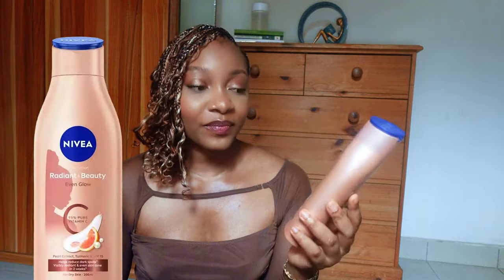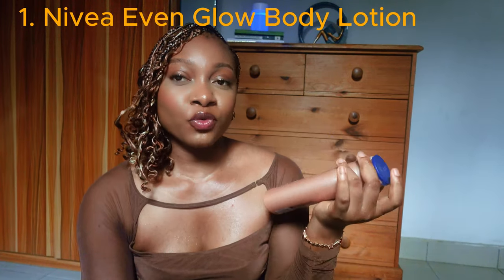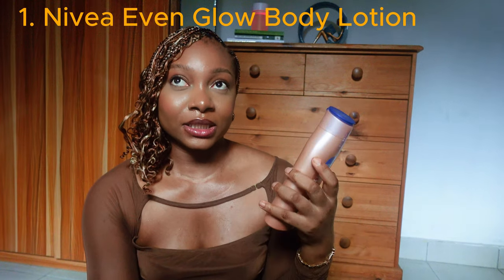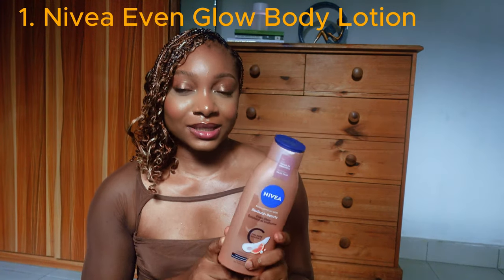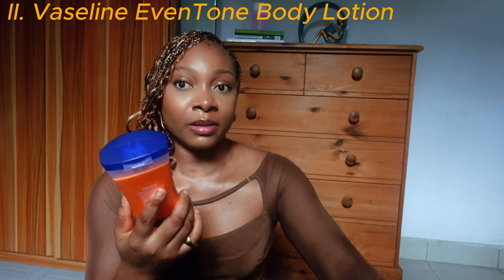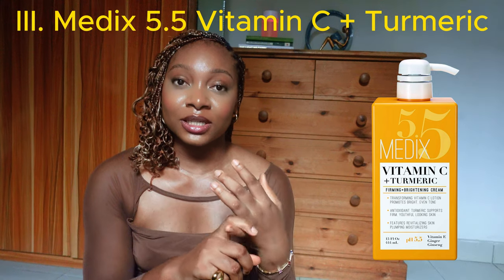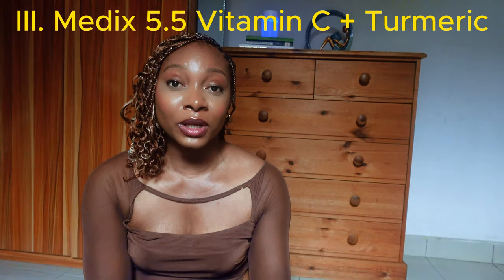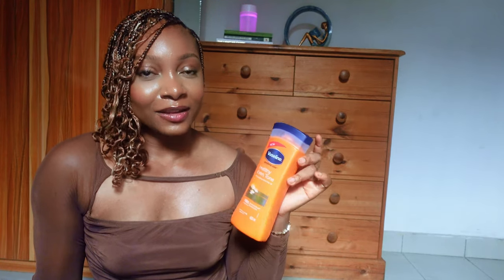I tried these body lotions so you don't have to. |Nivea | Vaseline |Medix 5.5 Lotions review.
Hey loves!! In this video, I reviewed three body lotions  to find the best. Let me know if you have any other lotion you'd like a review of.

PRODUCTS REVIEWED:

Nivea Even Glow Body Lotion
Vaseline Healthy Even tone Lotion
Medix 5.5 Vitamin + Turmeric Lotion

Timestamps

0:00 - Intro
1:04 - Nivea Body Lotion review
10:26 - Vaseline body lotion review
15:14 - Medix 5.5 body lotion review
22:01 - Outro